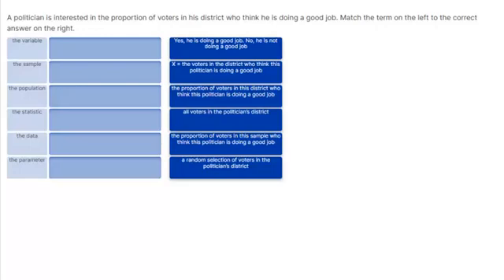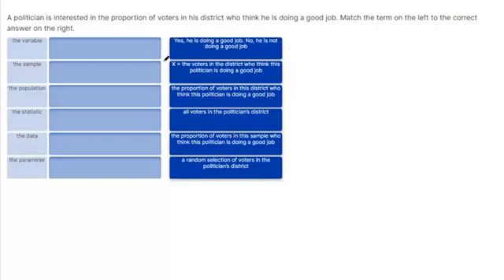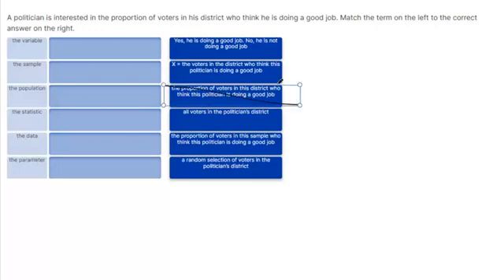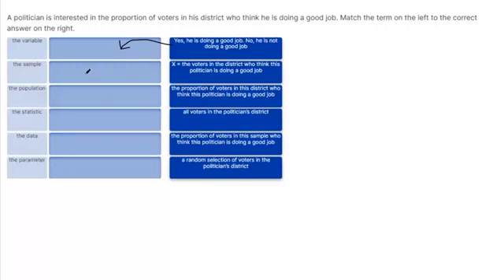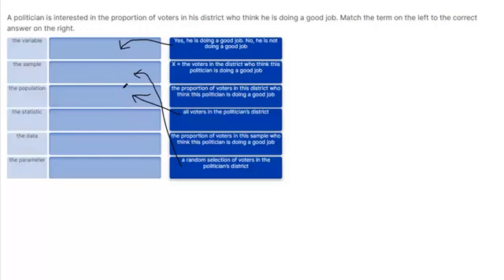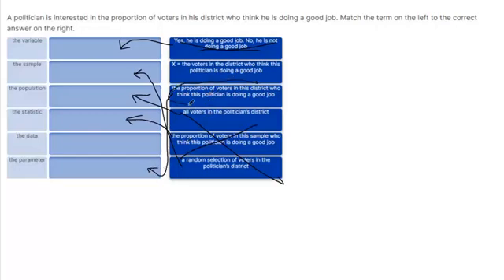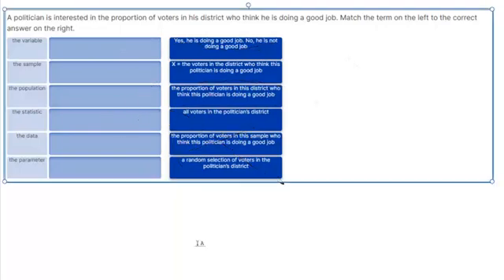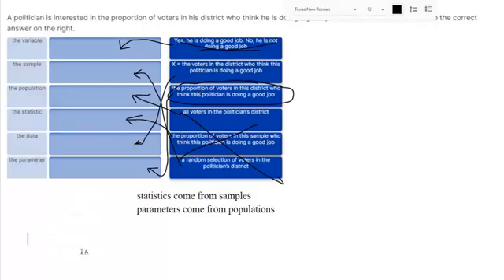MA 320 Inferential Statistics